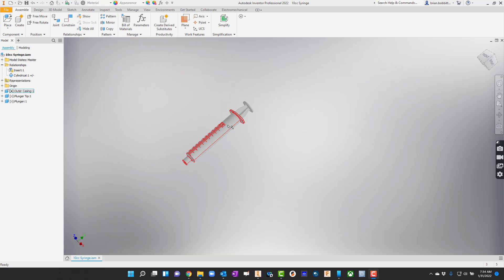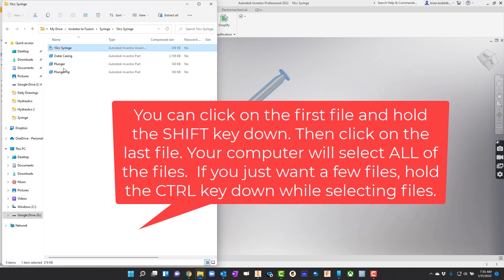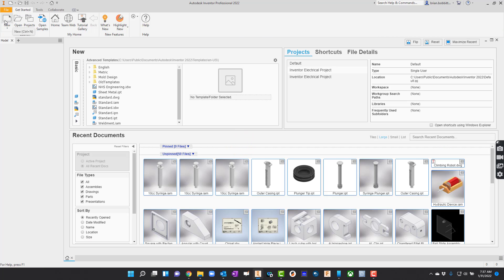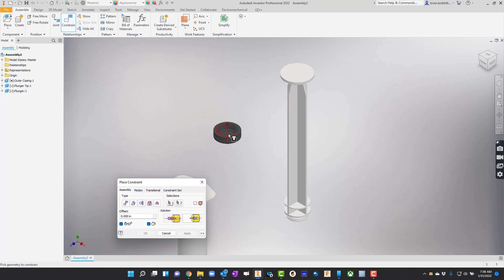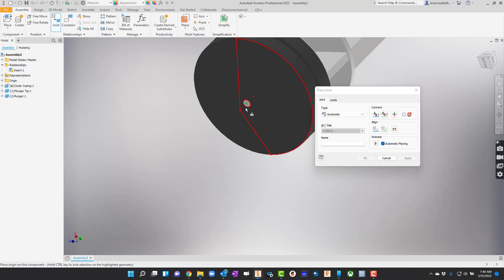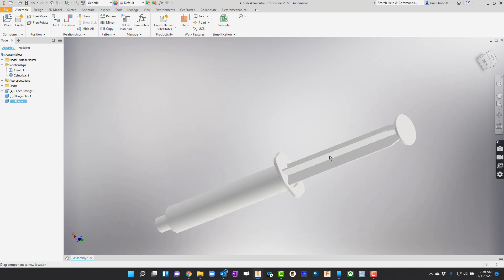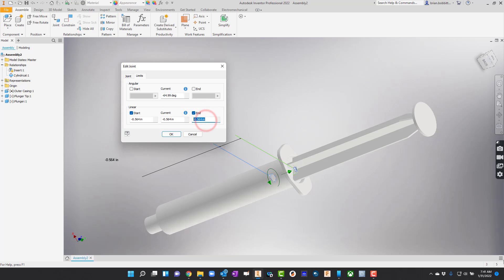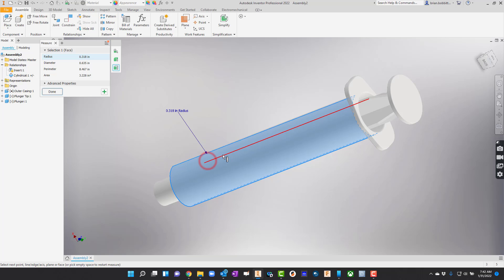Syringe and Limits in Autodesk Inventor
Learning how to put a simple syringe together and set motion limits.